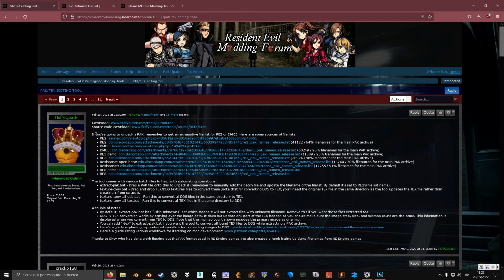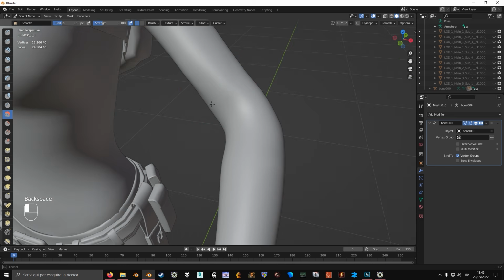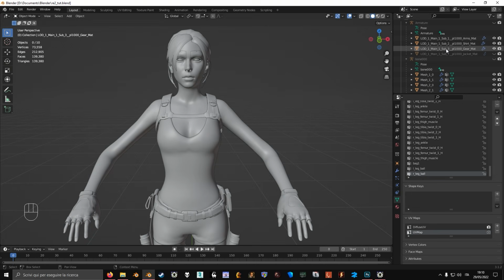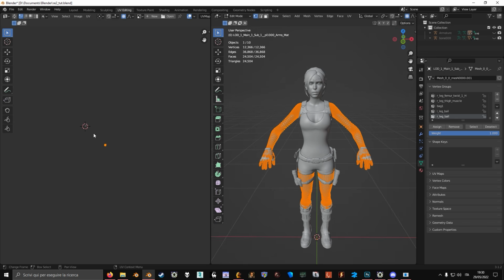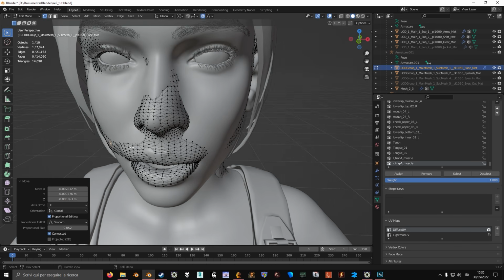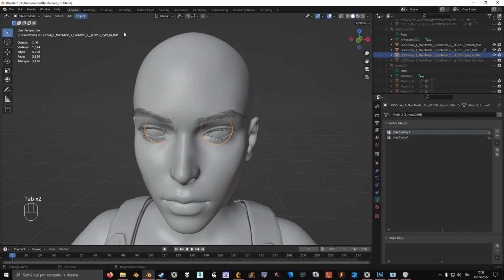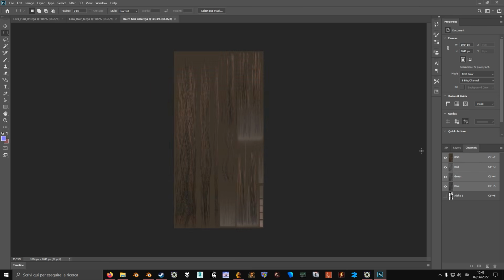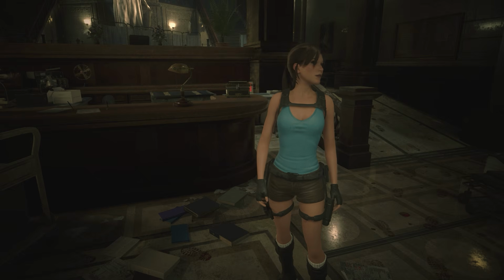[OUTDATED] RE Engine Modding Tutorial - Custom Character Models (Blender workflow)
OUTDATED: This tutorial is very outdated and should NOT be used to mod RE Engine if you use Blender. Instead, you should follow this written guide by NSA Cloud, which is using the RE Mesh Blender addon as a base

RE Mesh is an amazing new plugin which allows to natively import and export RE Engine models directly to/from Blender, without the use of Noesis. Plus, it allows to import materials, and even make changes to MDF Material Properties and view the results in real time directly in Blender's viewport.

I'll keep the video up for posterity and preservation, but it should not be used anymore.

ORIGINAL DESCRIPTION:

I've been meaning to make this tutorial for a lot of time but only got the time to do it recently. In this tutorial I'm modding Resident Evil 2 Remake, but the process can also be used to mod any of the other RE Engine games.

Some notes:

- BEFORE importing Claire's model or any other model you want to replace, please download and use the improved FBX Importer

- If your model is high poly and you make an UV2 for it, Noesis is most probably going to import your FBX with a corrupted UV2. You will notice it when you'll try your model in-game, because the game is going to stutter everytime you shoot enemies (because the game is calculating where to throw the blood on the model, and if UV2 is corrupted the game is going to be a little confused). I haven't found fixes for this problem yet, so if you really want the bloodmask of your model to look good, you're gonna need to create the UV2 with 3DS Max and use RE Engine's MESH maxscript.

- If your custom model's eyes do not quite match the skeleton, you can move the eye bones to a better position. If you export with -rewrite (like I do in this tutorial), the skeleton is going to be wrote from scratch, so the game will use your custom bone positions instead. Unfortunately, if you do this, the eyes in the model viewer will act crazy and will move to a different position. To fix this issue, you can replace the model viewer's face animation motlist to a blank one. REMEMBER: You can only move certain kind of bones. This includes physics bones, eye bones and weapon bones. If you try to move bones tied to animations (legs, arms, spine), they will go back to their original position.

- This process is also valuable for modding static objects. The process is exactly the same, you just have to skip the step about weight painting.

- Your Blender version doesn't matter. I'm using 3.1 in this video, but the process should work even if you use 2.79 or below.

^ this is a very useful thread in the RE Modding Forums where you can find the names of the folders where characters/enemies/weapons/items are stored.

If you need futher help, clarifications, or if you just want to see what modders are working on right now, you can join the Modding Haven Discord server

0:00 Introduction
1:24 Extracting the content from the PAK files
3:56 Installing the RE Engine Noesis plugin
9:06 Exporting Claire's model to FBX including textures
10:56 Importing Claire's model in Blender
15:50 Posing our custom model to Claire's pose
27:10 Transferring Claire's weights to our custom model
29:22 Fixing deformation inconsistencies with sculpting/proportional editing
34:46 Explaining the problem with UV2
41:10 Me doing some shit that I forgot to cut from the video but I don't care, I'm not going to re-render this for the 5th time
43:50 Exporting our custom model from Blender to FBX
44:20 Exporting our custom model's FBX to MESH
46:15 Testing our model ingame
48:00 Explaining the textures of this engine
52:10 Exporting our textures to TGA
58:00 Exporting our TGA textures to TEX
1:00:25 Installing the MDF Manager
1:00:50 Using the MDF Manager
1:08:00 Testing the textures ingame
1:10:48 Body done, passing on the head mesh
1:35:00 It's not possible to export a mesh with 256 bones, need to remove at least one
1:47:35 Head finished, testing ingame
1:55:35 Modding the hair
2:04:30 Moving hair bones
2:11:55 Testing hair ingame
2:22:00 Showing backpack collision in the AoD project
2:28:13 Ending